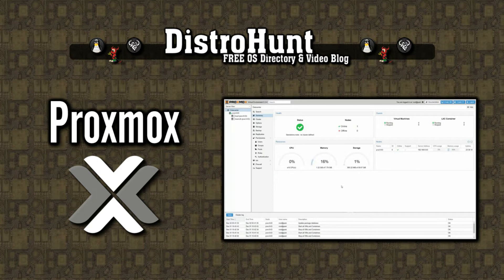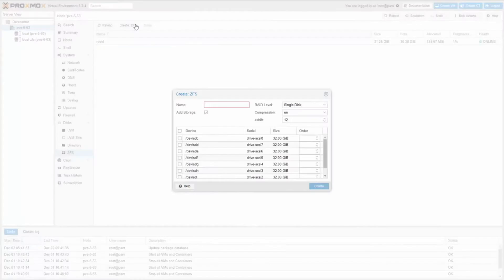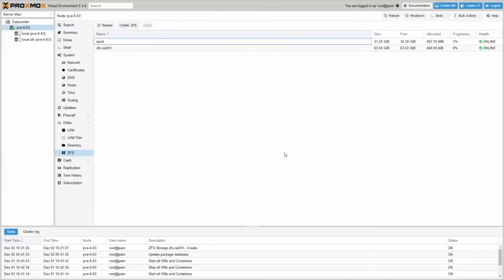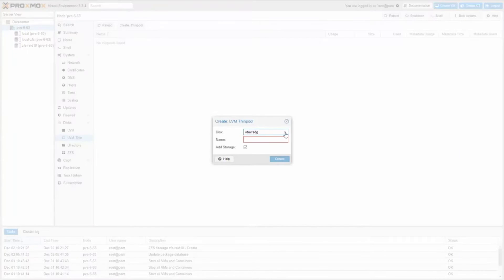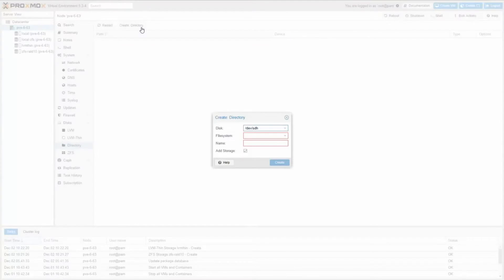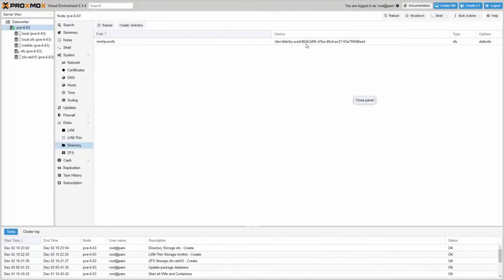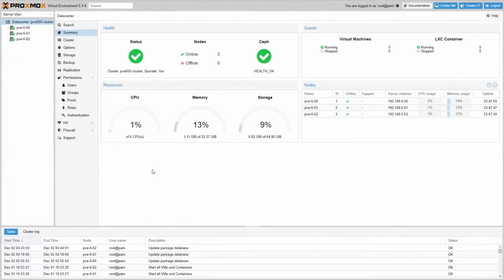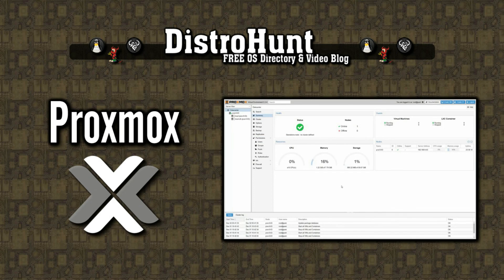Proxmox 2018 12